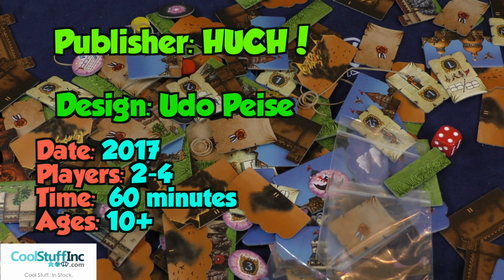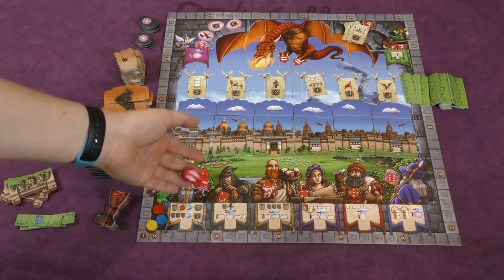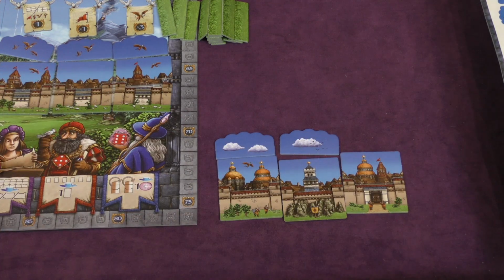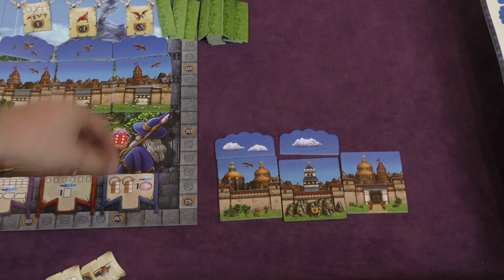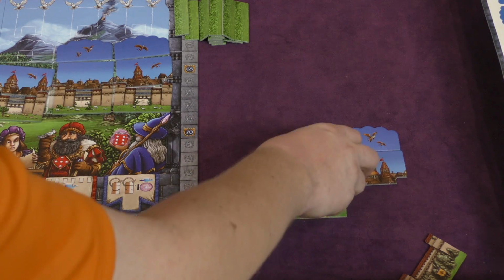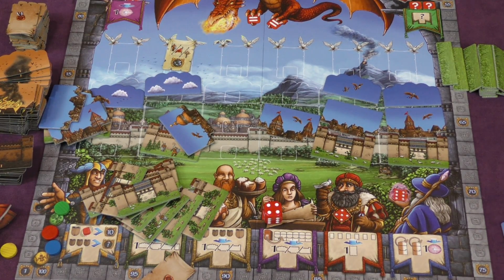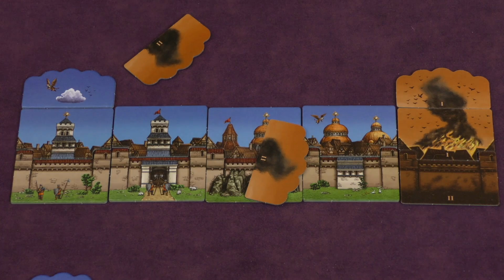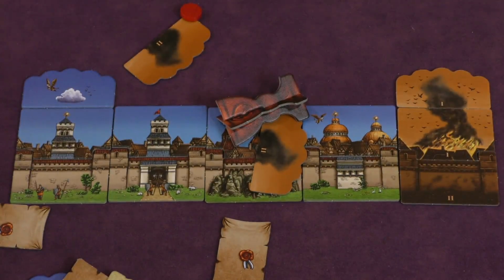Feuville Review - with Tom Vasel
Tom Vasel takes a look at Feuville, a game where you build castles and try not to have them burned down by dragons!

00:00 - Introduction
00:56 - Overview
07:58 - Final Thoughts